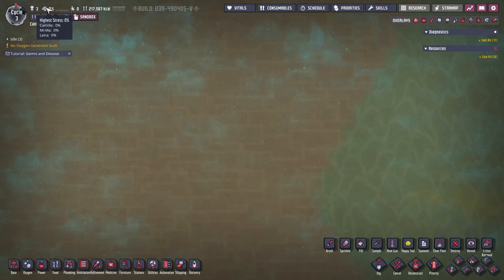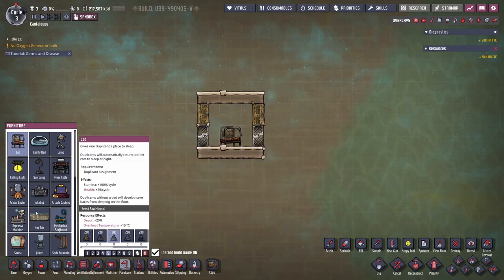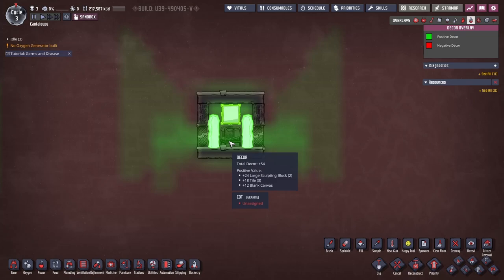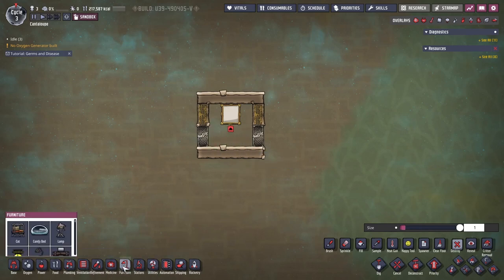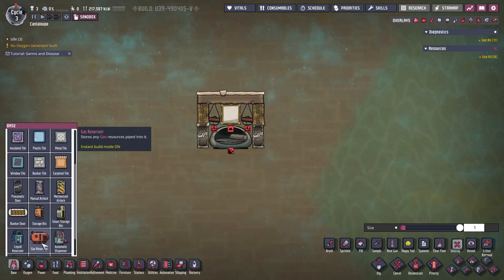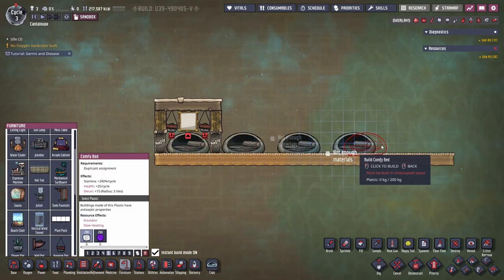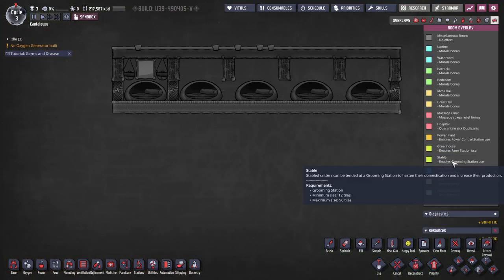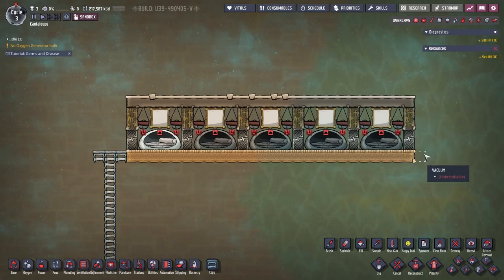Oxygen Not Included (ONI) - Bedroom & Barracks Layout - 96 Tiles Setup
Ways to setup a Bedroom & Barracks within 96 tiles, so that your base is symmetrical.

I like to use the 96 tiles layout, easy to setup stables & farms.

Let me know if you want any specific setup. cheers.

Specs:
Aspire V 15 Nitro - Black Edition (laptop)
Intel i7 - 4710HQ
Ram 12 GB
Nvidia GTX 860M